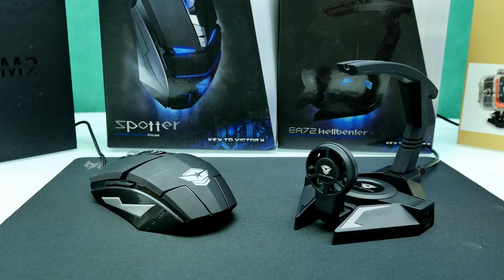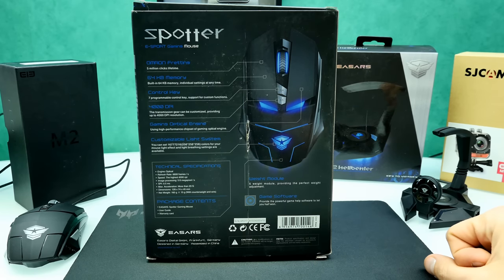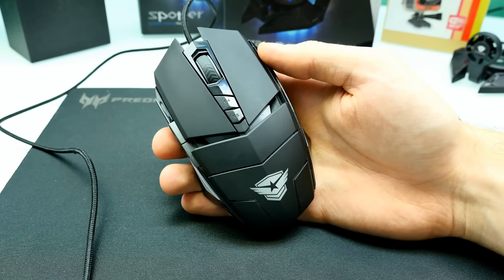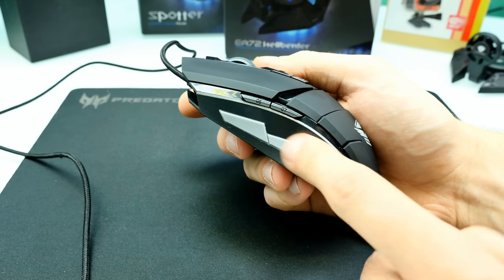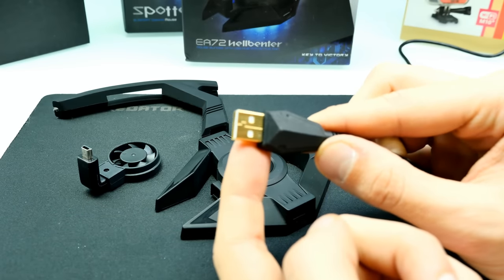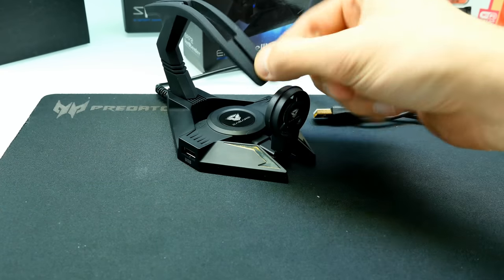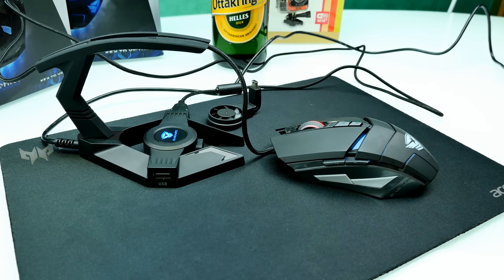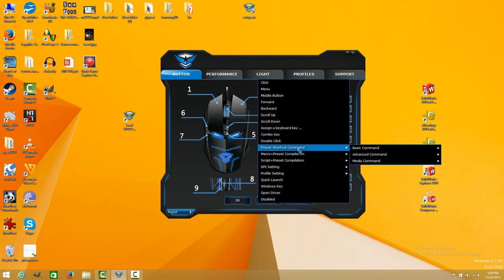Easars Spotter E-sport Gaming Mouse + Hellbenter Bungee Review [4K]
Leading eSports peripherals supplier EASARS has come up with two new gaming oriented products – Spotter gaming mouse and Hellbenter bungee.

The Spotter gaming mouse comes with full RGB light, with up to 16 million colors to choose from. You can not only choose different colors, but also decide mouse lighting effects and light breathing settings. It includes a 4,000 dpi resolution sensor for optimum accuracy and allows for up to seven programmable control keys with support for custom functions.

The Hellbenter is a desktop mouse cord control device that lets your keep the mouse cord looped into the supporting arm, allowing for zero-drag and unrestricted mouse movements during gameplay. This can be especially useful if you play competitive games quite often, giving you an edge over your rivals. It has an Active USB-HUB as well, offering fully powered USB 2.0 ports with Plug and Play functionality. Another nifty feature is a fan system built-in to the bungee that can help cool your hands to give you a smoother operating experience.